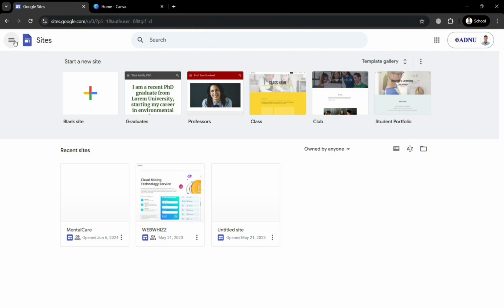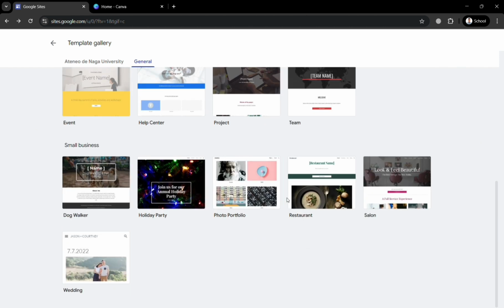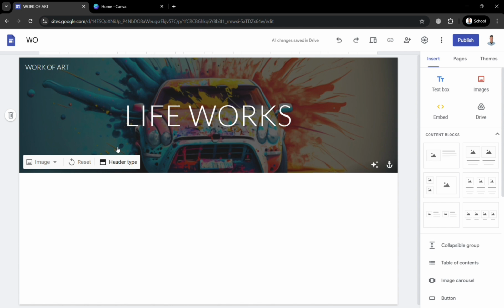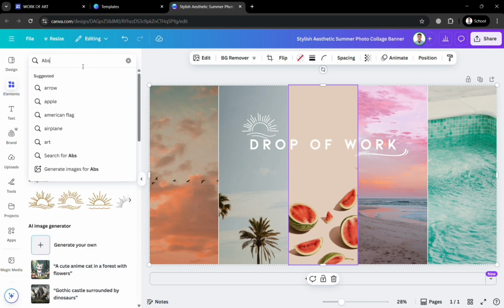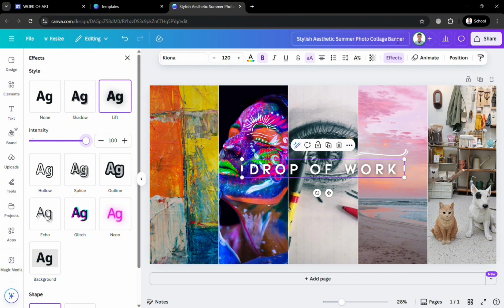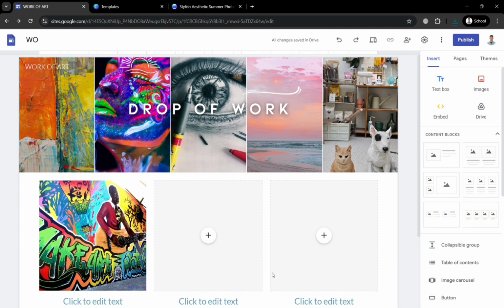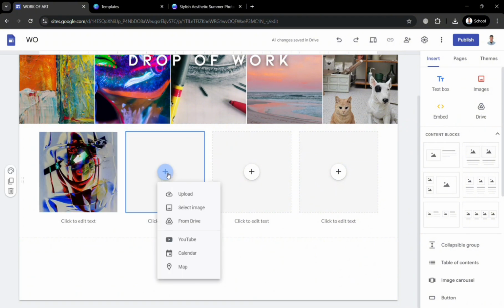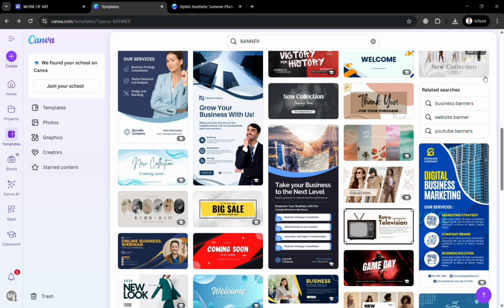How to Create a Portfolio Website Using Google Sites (2026) – Easy Tutorial for Beginners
In this tutorial we have shown Build a Google Sites portfolio website without coding skills.Discover design templates that target low-competition niche searches.Add custom domain and branding for a more professional look.Optimize image galleries for quick load times and SEO gains.Use navigation hacks to keep visitors engaged longer.Ideal for freelancers and artists needing a fast setup.